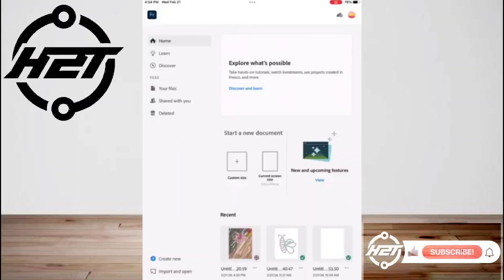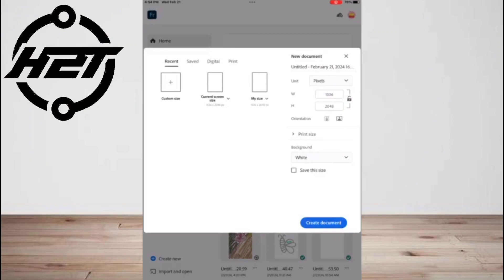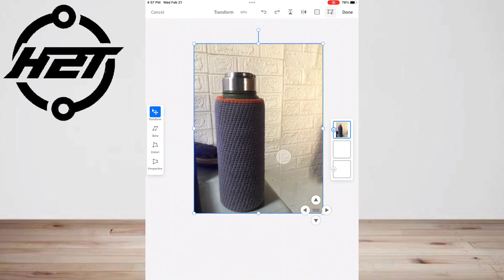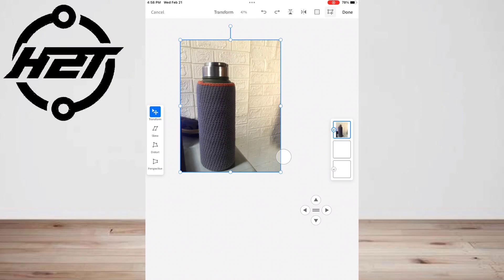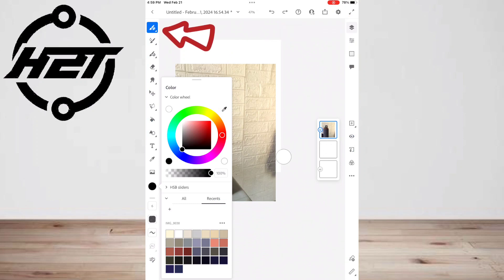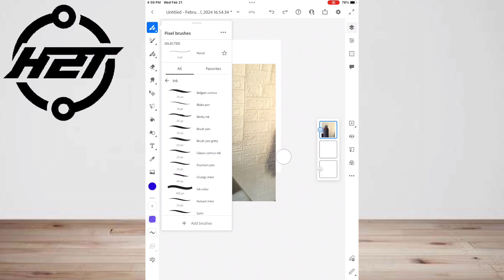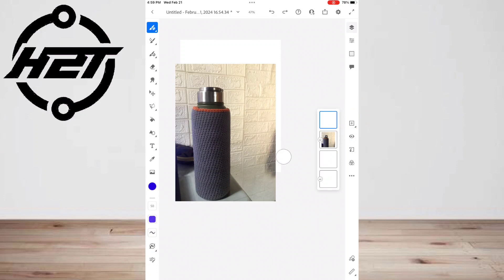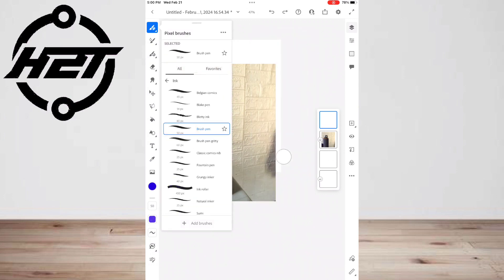How To Import and Export Files in Adobe Fresco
In This Tutorial, You'll Learn "How To Import and Export Files in Adobe Fresco", We'll show you how to effortlessly import and export files to and from Adobe Fresco, empowering you to work across different platforms and devices effortlessly. Also after watching this "How To Import and Export Files in Adobe Fresco" Tutorial You will learn the entire process, step by step, so you can easily connect and use external devices with your iPad.